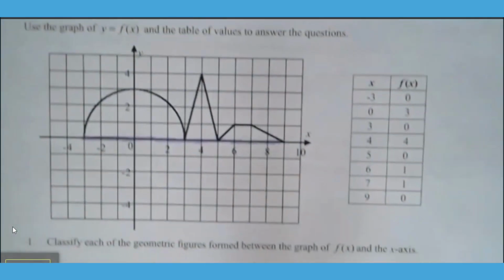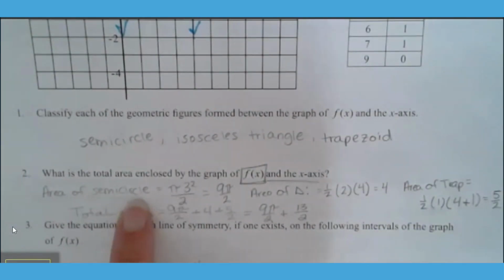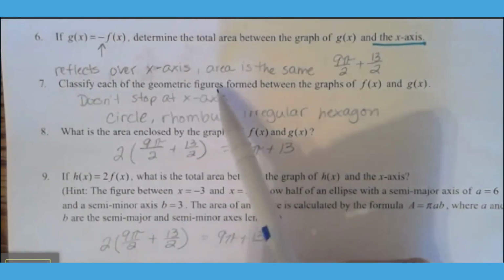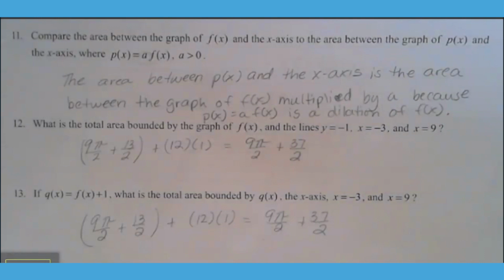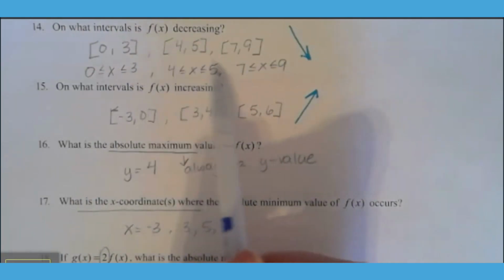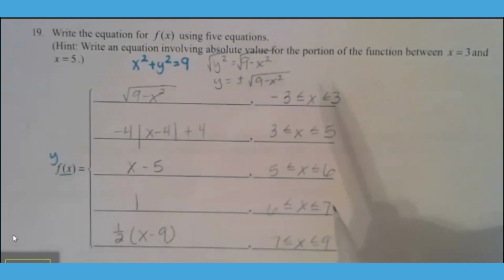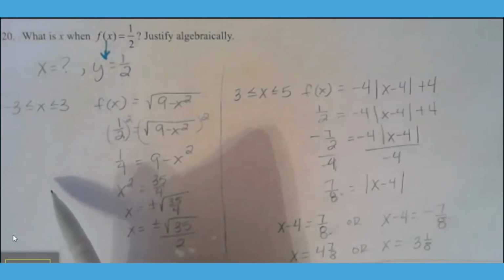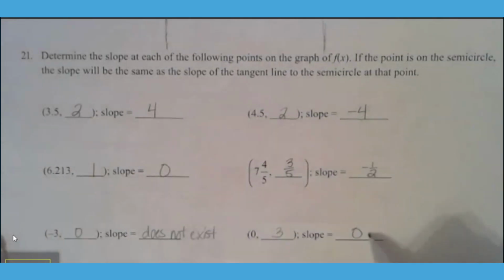Analyzing Piecewise Functions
This video guides participants through problems 1 - 21 in the lesson Analyzing Piecewise Functions.